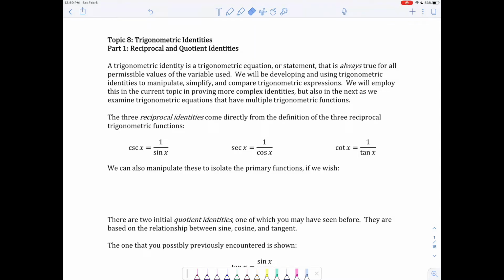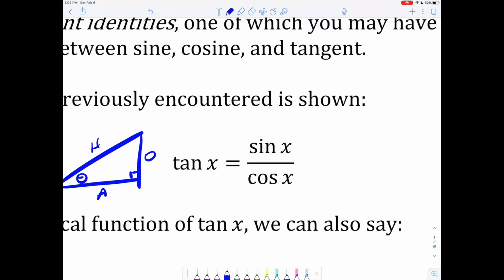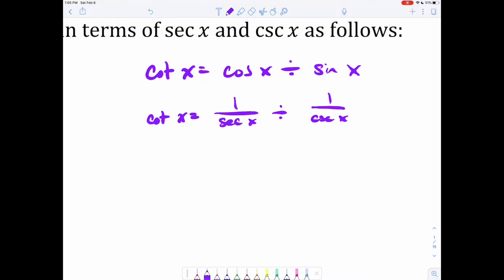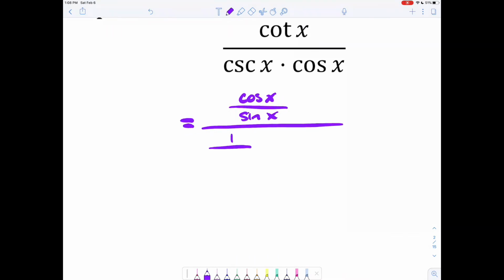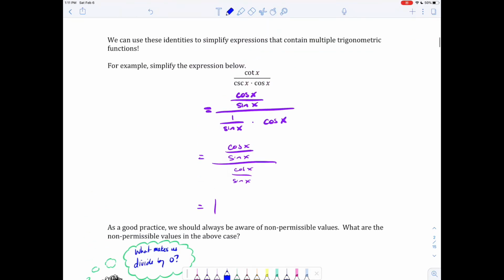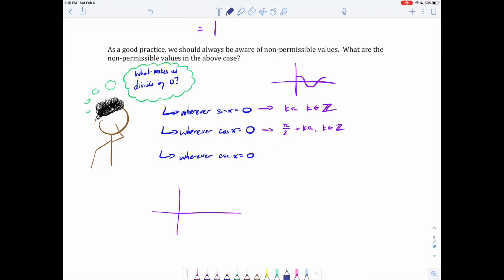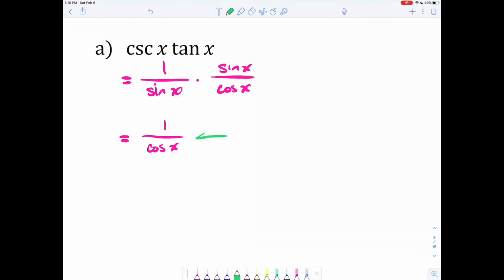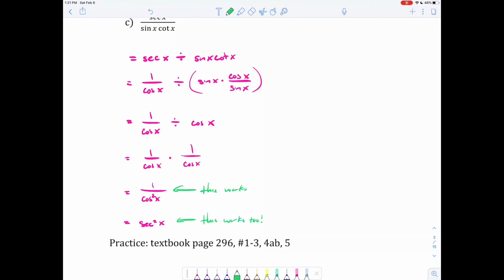MPC40S: Topic 8, Part 1 - Reciprocal and Quotient Identities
Topic 8: Trigonometric Identities
Part 1: Reciprocal and Quotient Identities